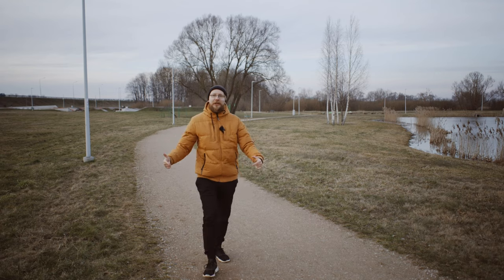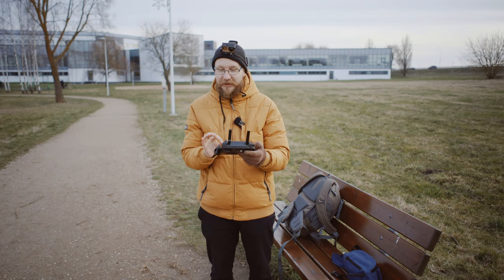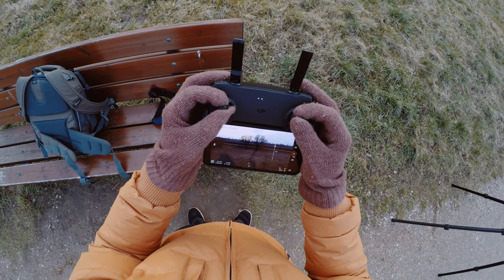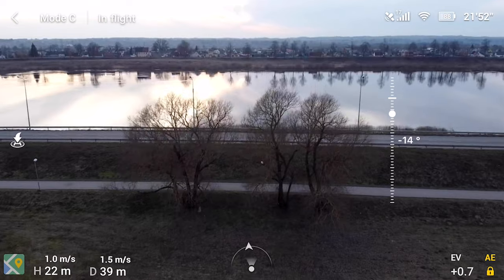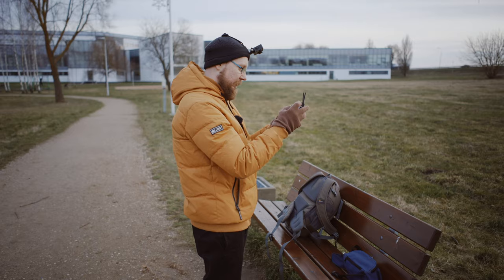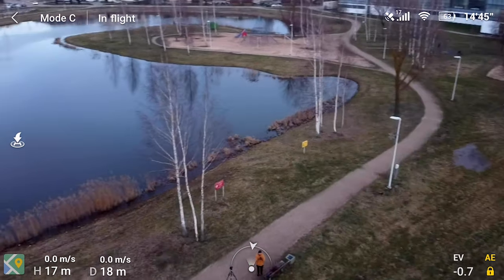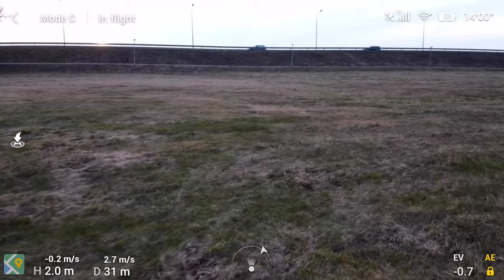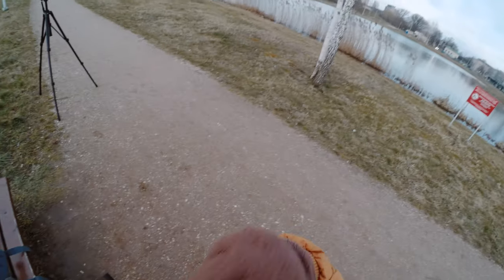Mavic mini Cinematic flight tutorial w / Joystick view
Watch if don't believe!
Examples of flying most cinematic drone moves with joystick view included.
Routine that you need to repeat to become incredible drone pilot included.
How to film in cinesmooth mode in mavic mini - Tutorial included.